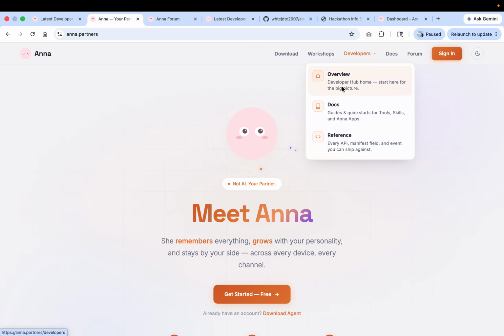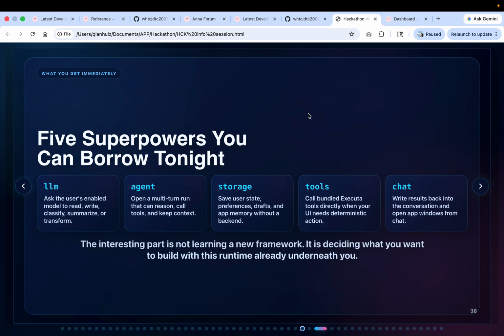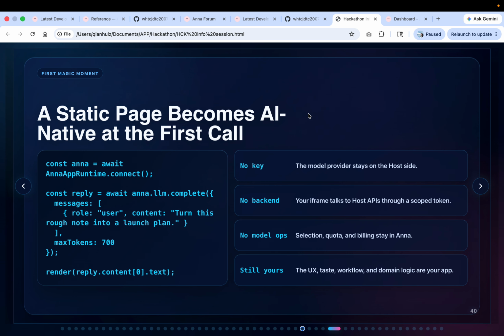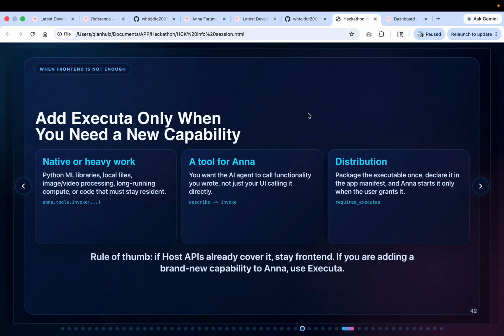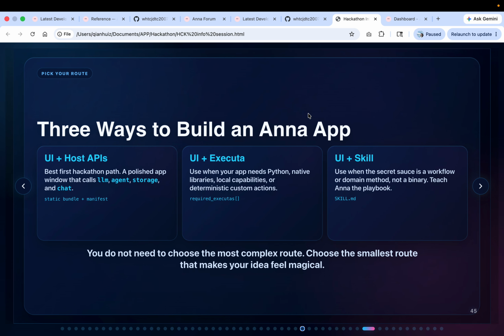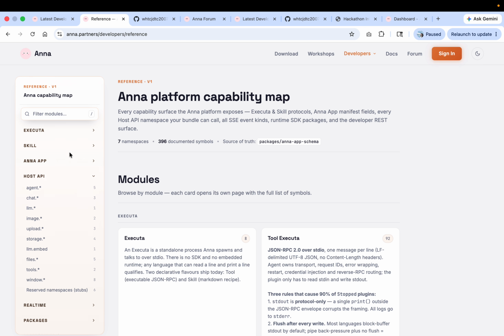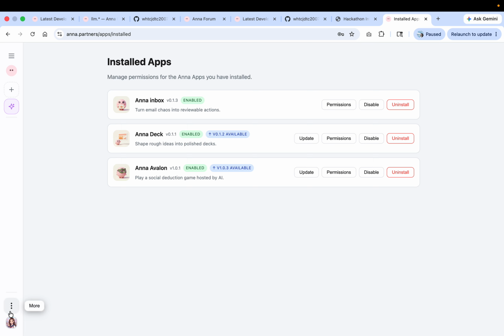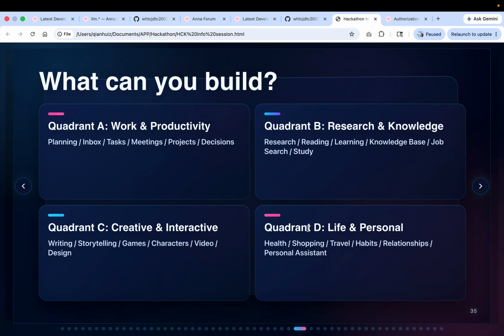Anna Hackathon: Build Apps That Borrow an AI Runtime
Learn how to build AI-native apps on Anna.

In this developer info session, we walk through the Anna Hackathon, what kinds of projects we are looking for, and how developers can build Anna Apps using a familiar frontend stack plus Anna’s AI runtime.

You’ll learn:
- What an Anna App is
- How your frontend connects to the Anna Host
- How to use Host APIs like llm, agent, storage, tools, and chat
- When to stay frontend-only
- When to add Executa or Skills
- How to think about tool calling as AI UX
- A realistic path from blank folder to hackathon demo

Anna Apps let developers build installable AI-native experiences: static frontend UI, manifest permissions, optional Executa tools, optional SKILL.md playbooks, and access to Anna’s runtime capabilities.

Build the interface. Borrow the intelligence.